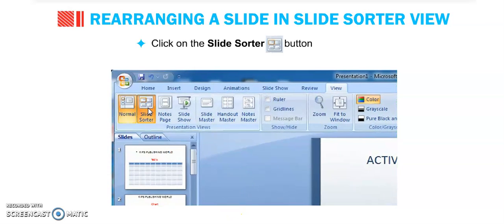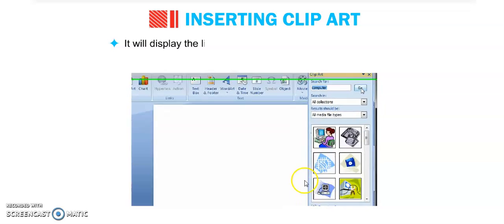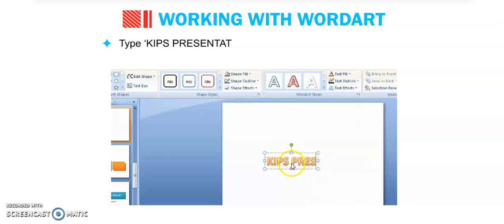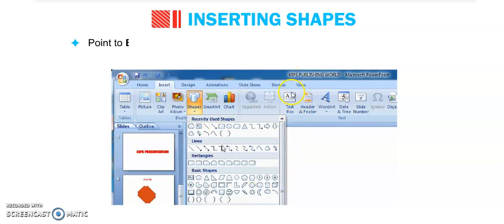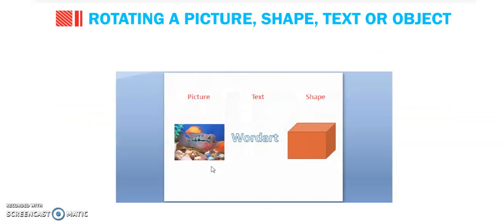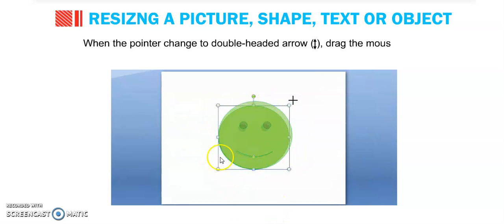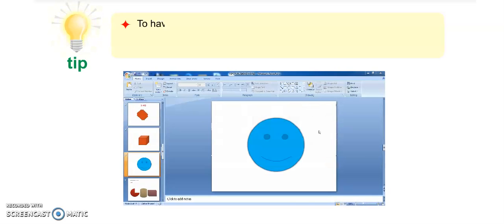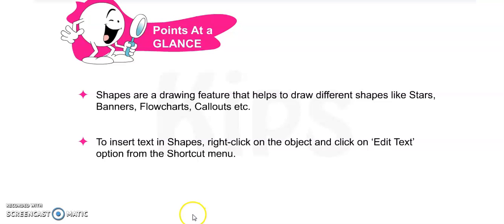Class 5 Ch 7 Slide Organization In PowerPoint Part 2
In this video, I have explained you Ch 7 Slide Organization in PowerPoint (Part 2)